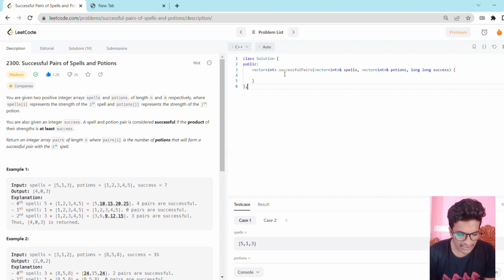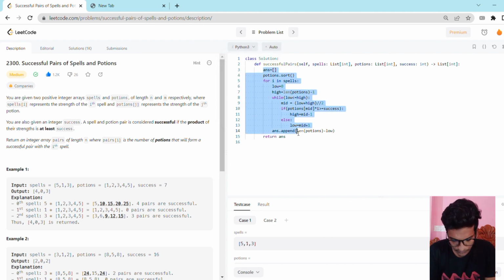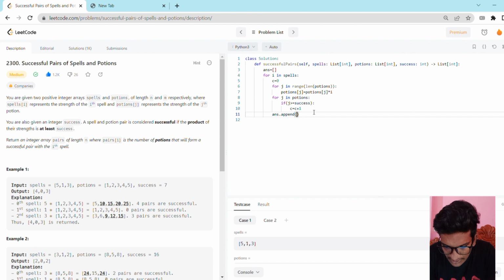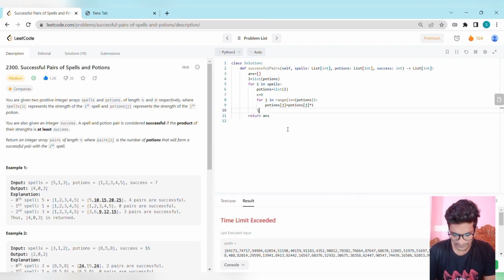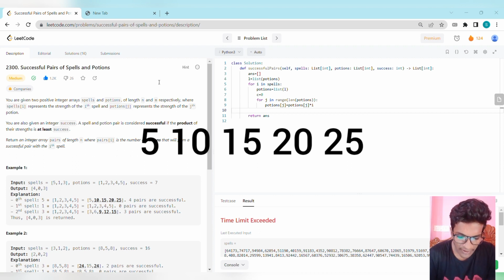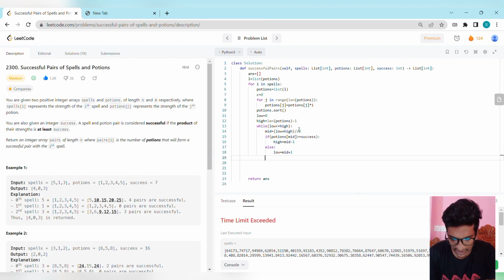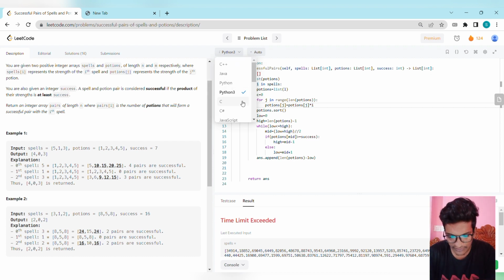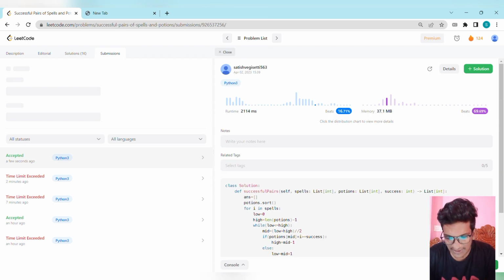2300.Successful Pairs of Spells and Potions || Leetcode Daily Challenge